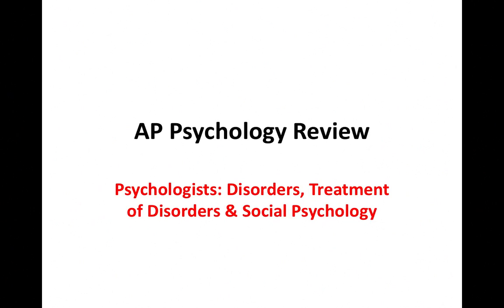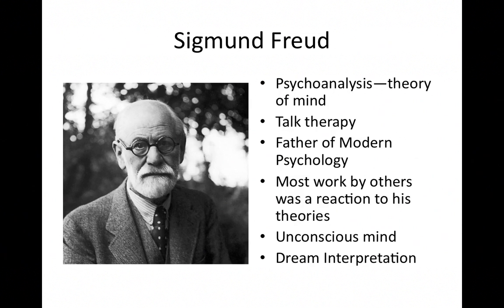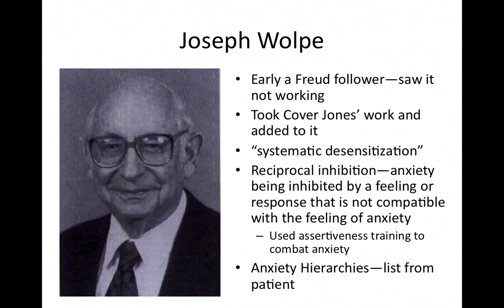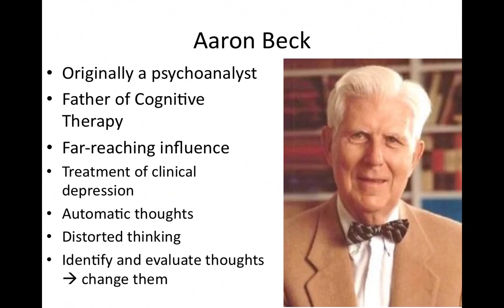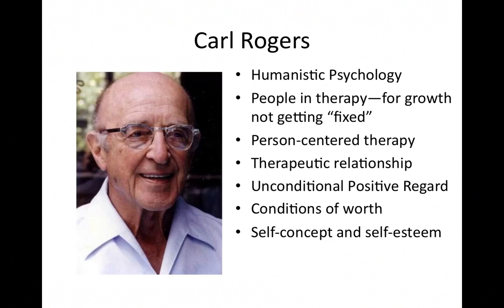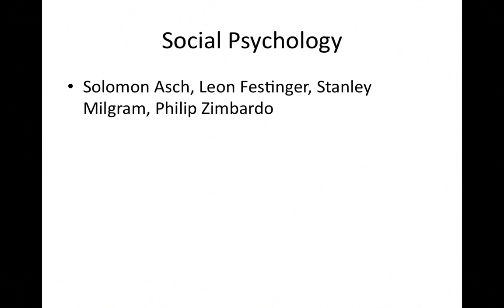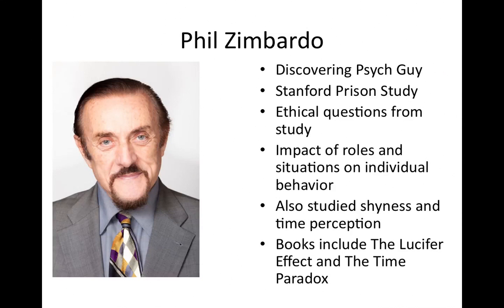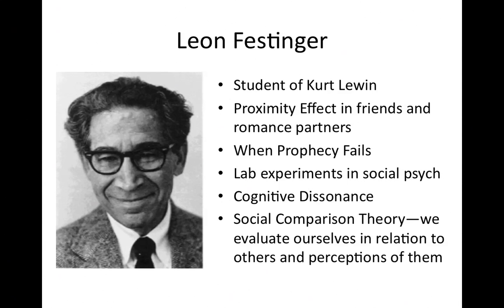AP Psych Review Psychologists in Abnormal, Treatment, and Social Psychology Units